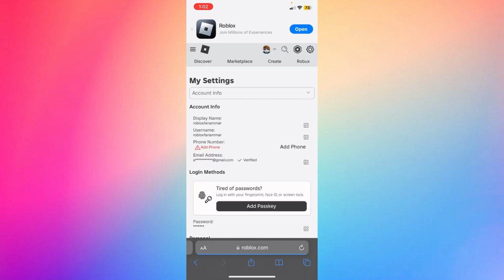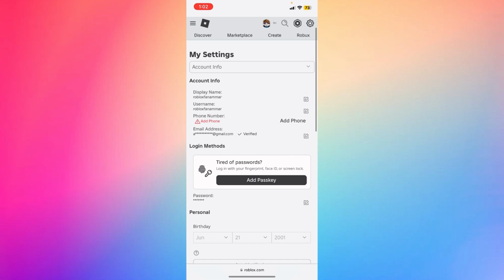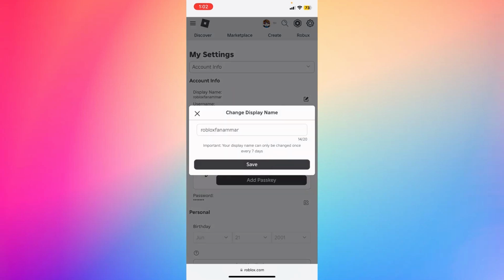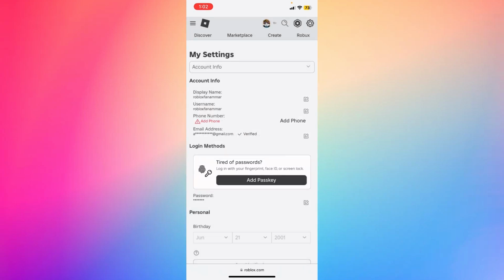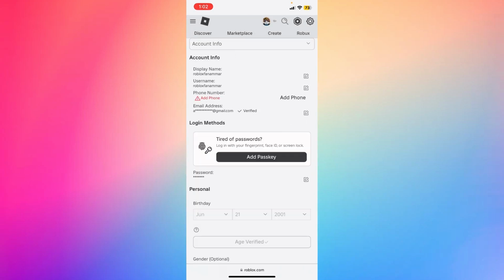How to Change Your Name in Roblox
In today's video i'm going to show you how to change your name in roblox, easy and simple tutorial to follow.